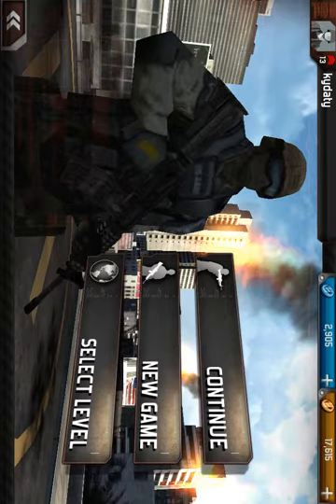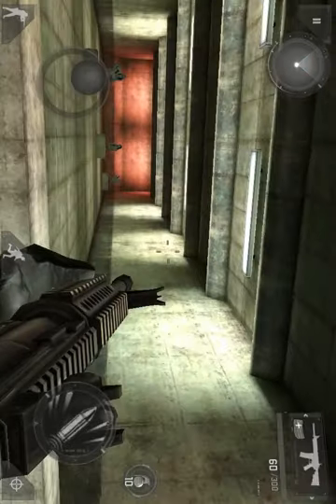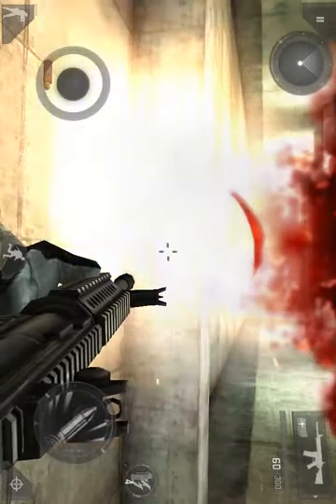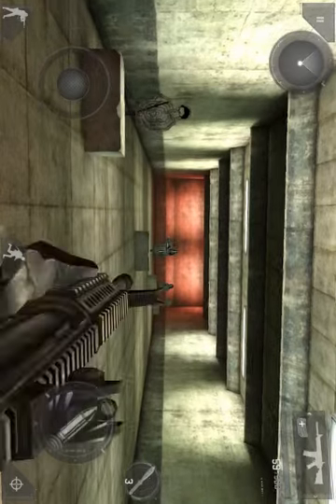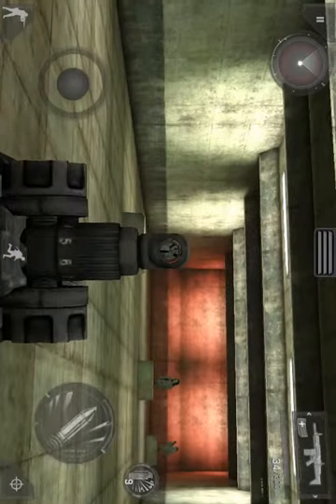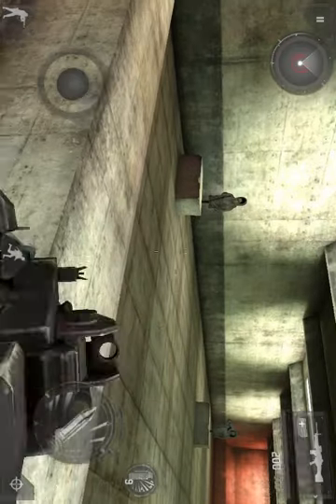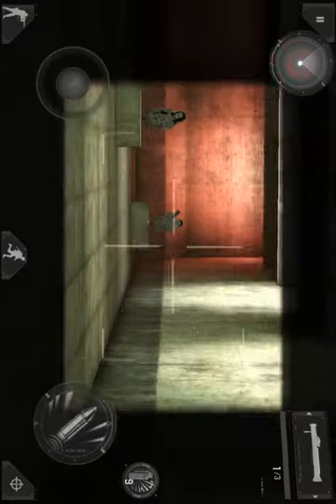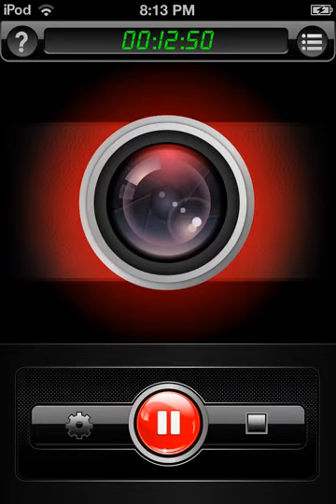Guns and grenades and more. Modern combat 3